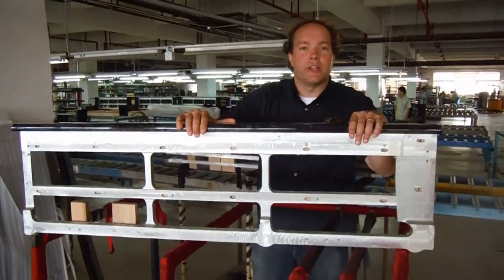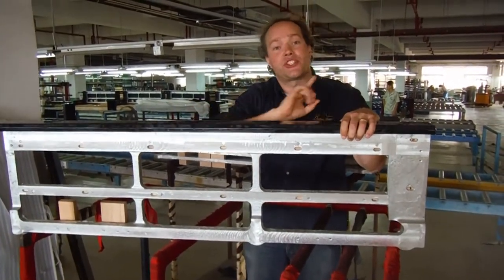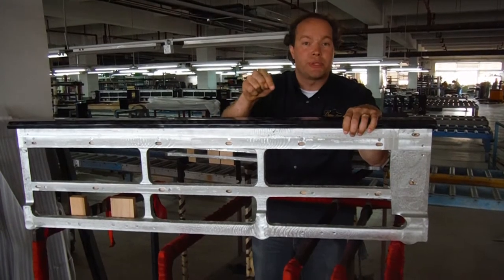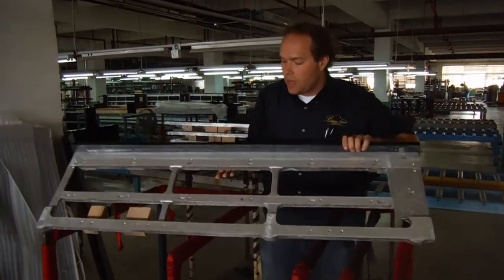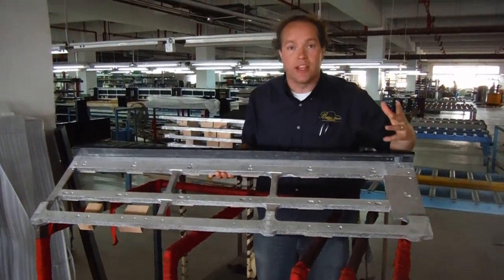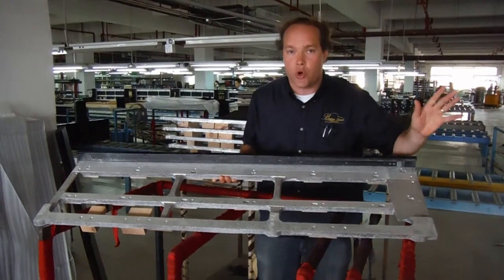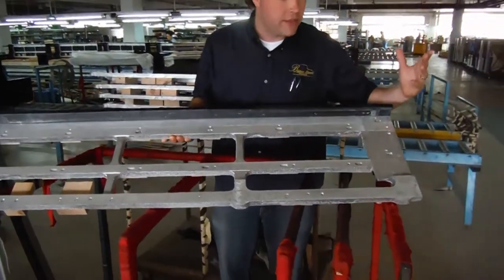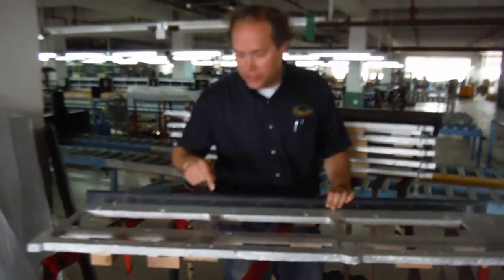Brigham Larson Pianos: Hailun Factory Tour- The Only Rebuild-worthy Upright in North America, part 1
Brigham traveled to the Hailun piano factory in Ningbo, China in September 2013.  He toured the factory and got an insider's look at Hailun pianos.

The Hailun upright keybed is aluminum, not wood, like other brands.  The wood keybeds will eventually sag and warp and cannot be rebuilt.  Aluminum, however, is solid, will not change dimensions, and can be easily rebuilt.